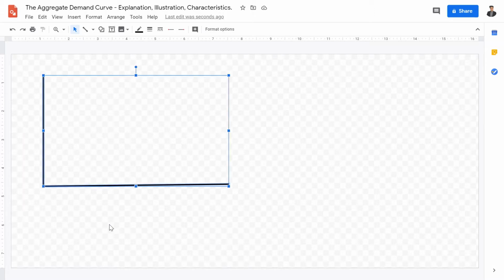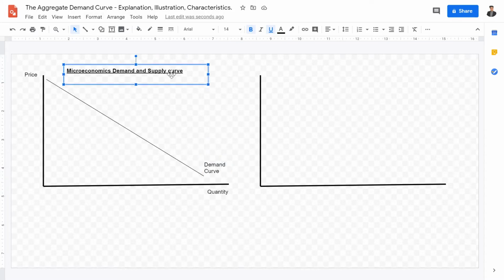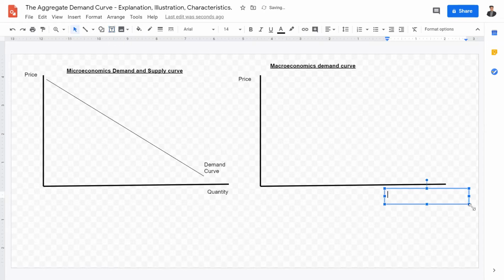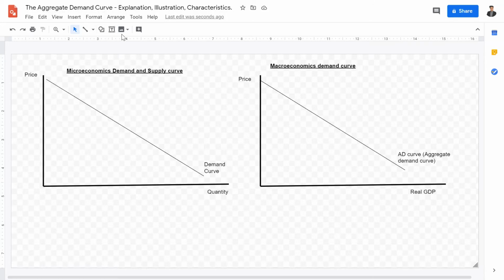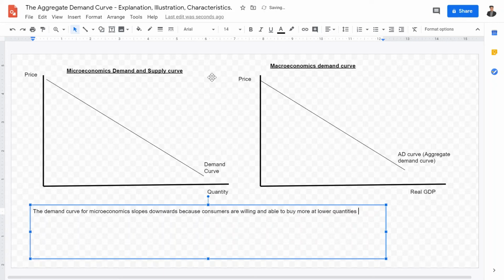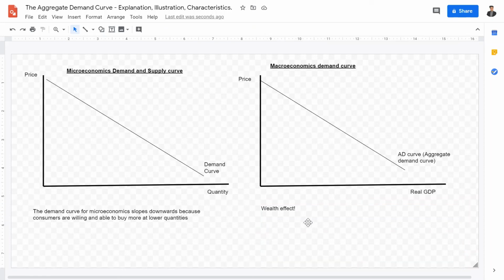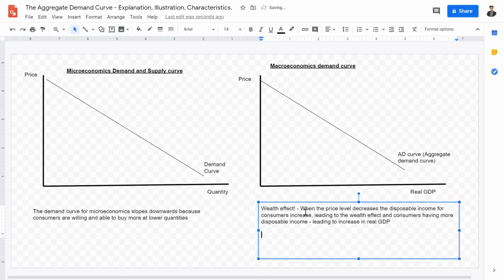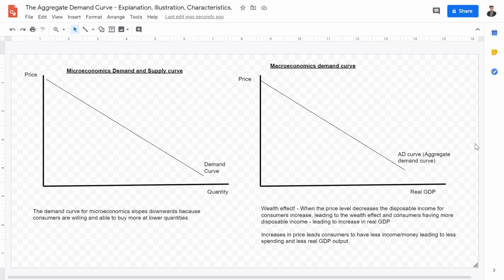The Aggregate Demand Curve - Explanation, Illustration, Characteristics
This video concerns the aggregate demand curve, what it looks like, what the exises are, and the difference between AD and microeconomics demand. This video is perfect for IB macroeconomics students looking to review their knowledge of the contents, and those looking to expand their understanding of the aggregate demand curve!

Gabriel Woo